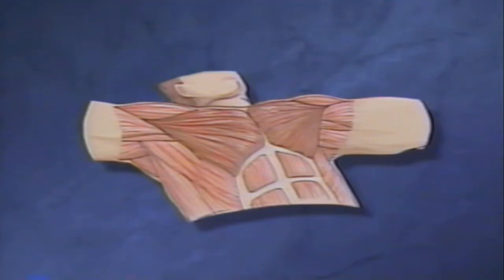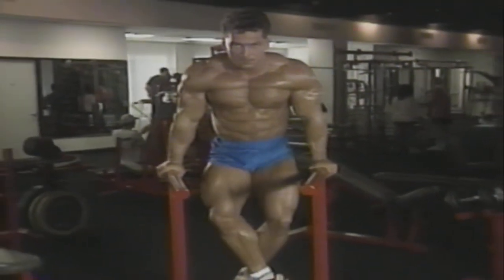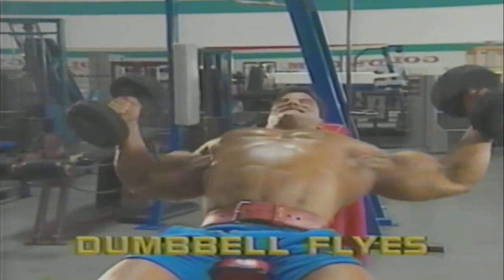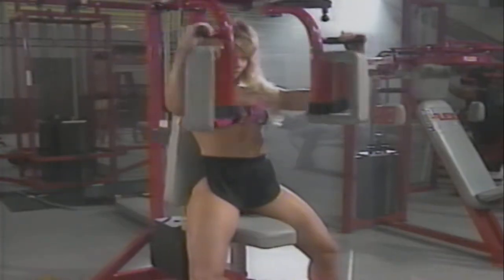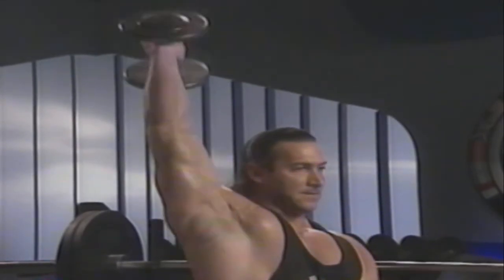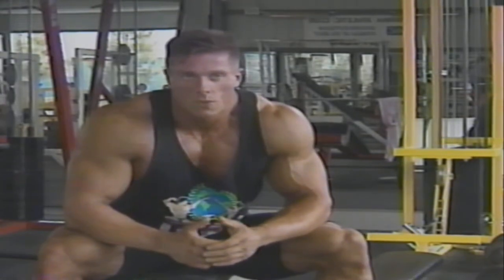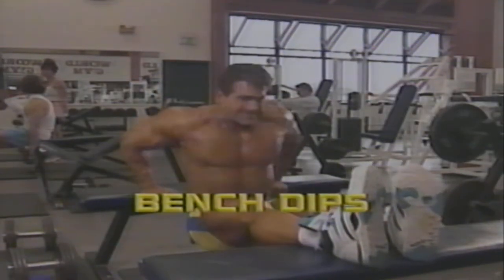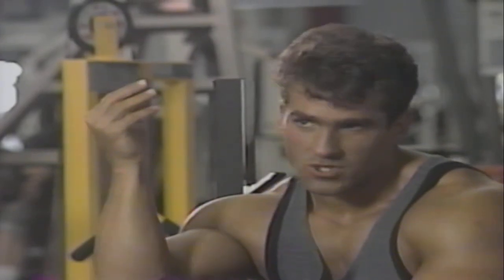Chest & Triceps - Joe Weider's Bodybuilding Training System Tape 4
Chest and Triceps - Joe Weider's Victory Series

The glory days of bodybuilding in the late 1980s and early 1990s! Enjoy this nostalgic trip back to the kings of the gym and stage.

Your complete workout & Nutrition Guide for Building big, bulging, outrageous arms.

Featuring champion bodybuilders Mike Matarazzo and Sandy Riddell and Muscle and Fitness editor-in-chief Dr. Tom Peters.

I was fortunate to have known Sandy Riddell back in her glory days when she was competing. Unfortunately her life took a tragic turn in the late 1990's for reasons I will not disclose out of respect for her and her family.